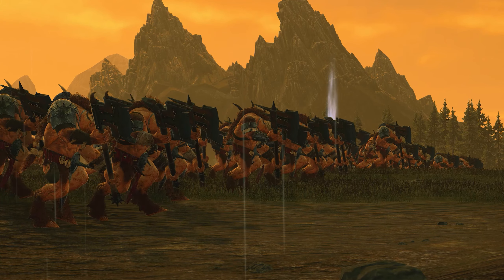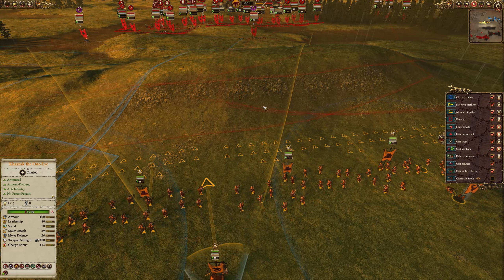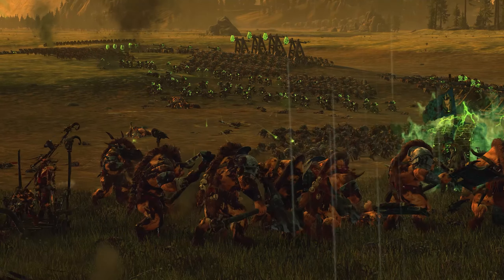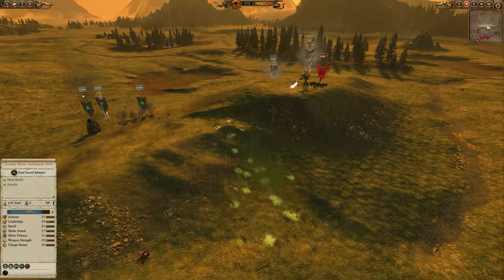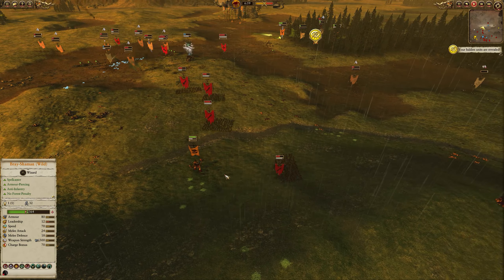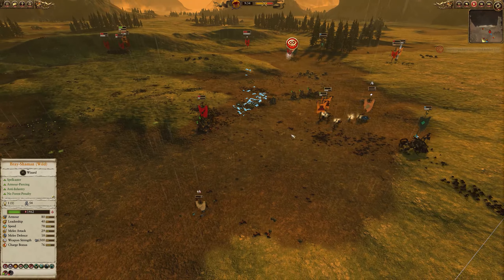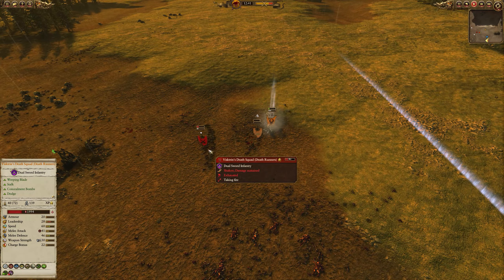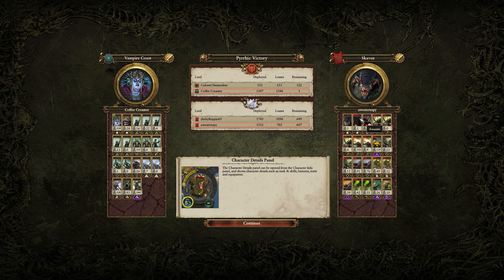Massive 2v2 Ratstravaganza | Multiplayer Battle | Total War: Warhammer 2